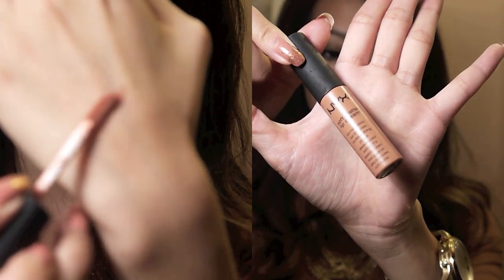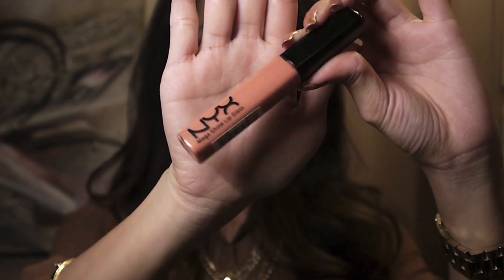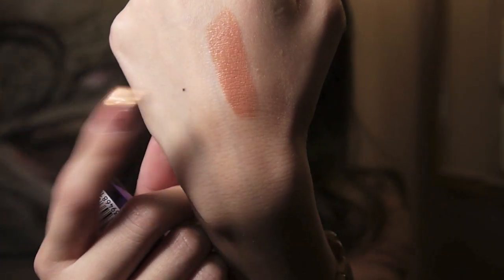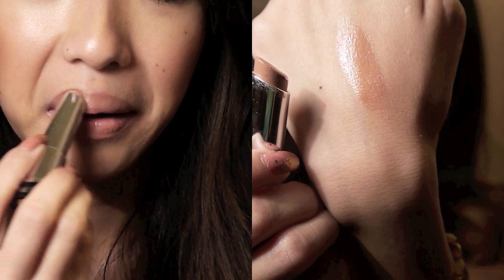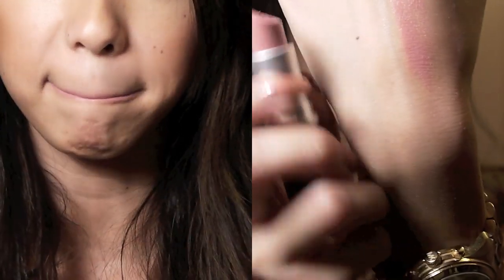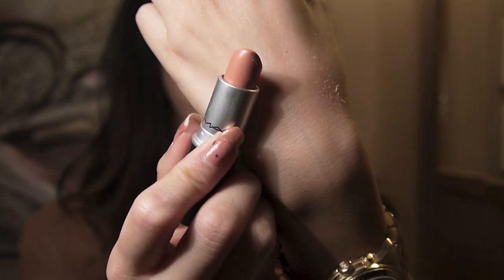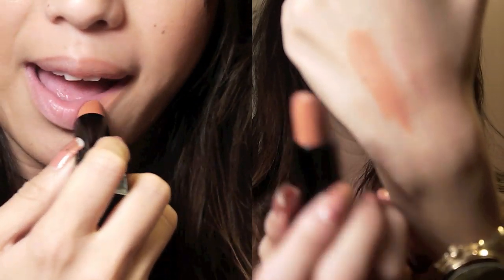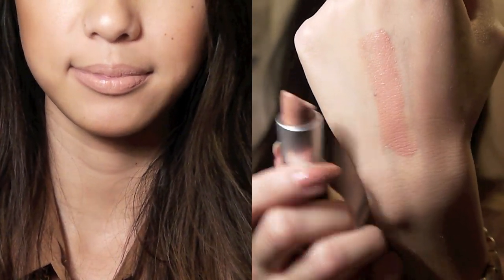Favorite Nude Lipsticks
Products mentioned:
NYX Soft Matte Lipcream "Stockholm"
NYX Megashine "Smokey Look"
Victoria Secret Perfect Lipstick "Scrumptious"
Rimmel Londom Moisture Renew Lipstick "Nude Delight"
Revlon lipbutter "Creme Brule"
Mac Creamsheen "Cream cup"
Mac Amplified "A Perfect Day"
Loreal Color Juice "Peach"
Mac CreamSheen "Shy Girl"

+++Daily posts on Instagram!